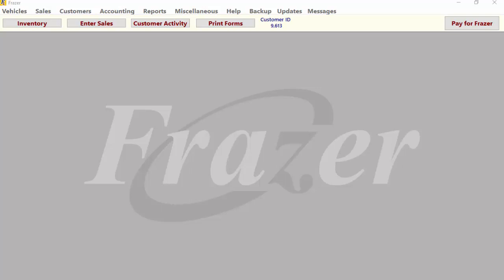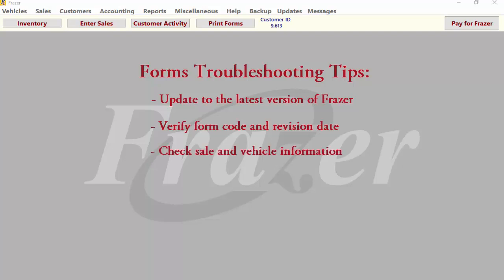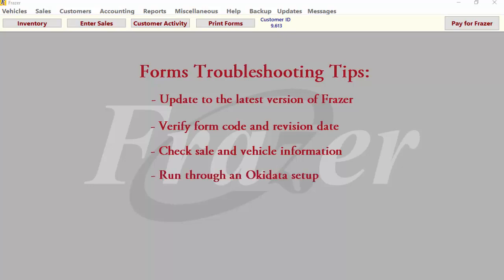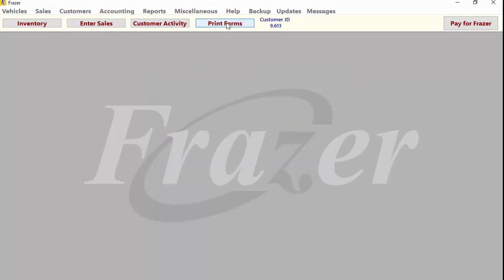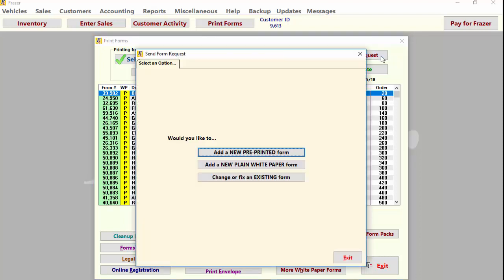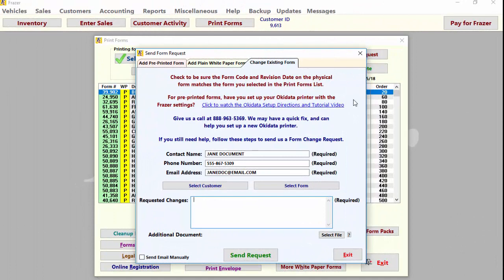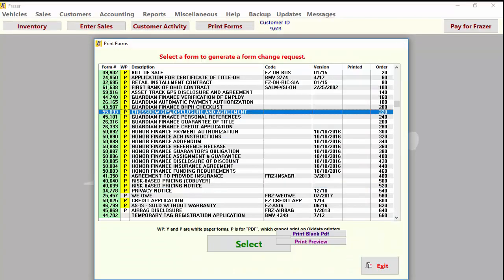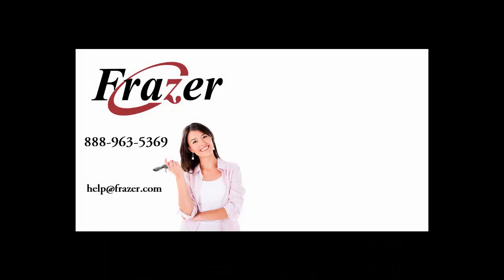Frazer Tutorial - Forms Troubleshooting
Tis video reviews some basic Forms Troubleshooting in the Frazer DMS, including submitting a Form Change Request.